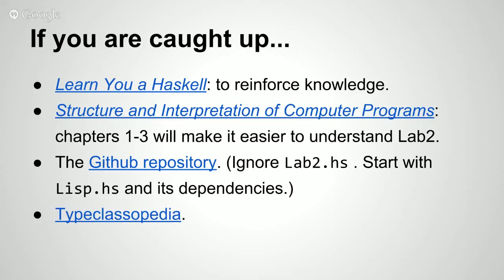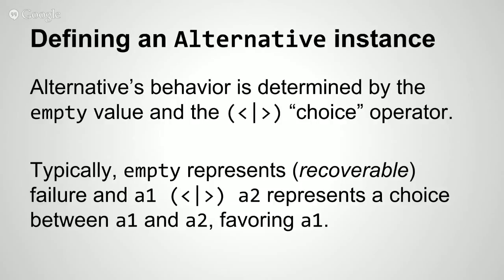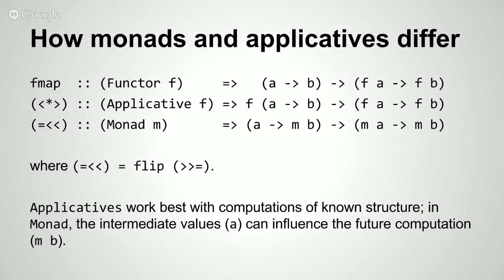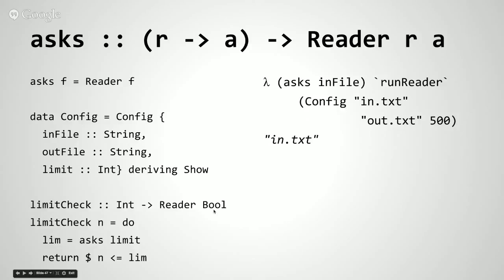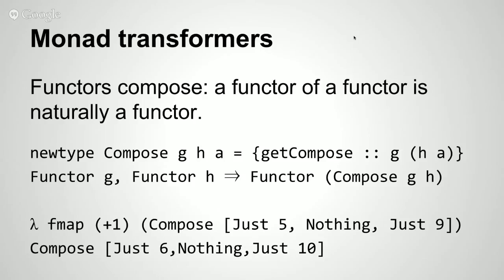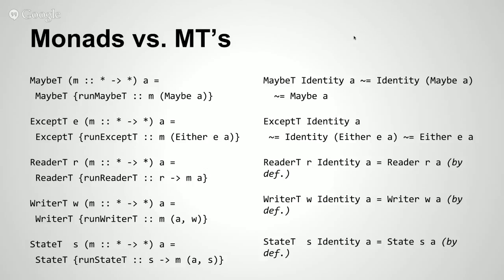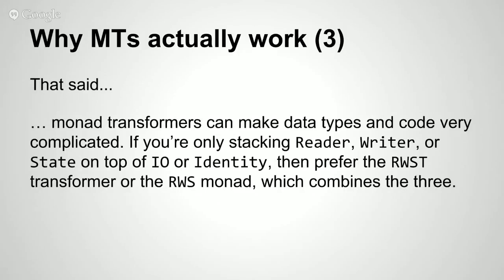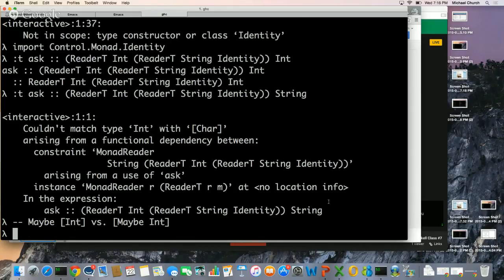Summer Haskell Course #7